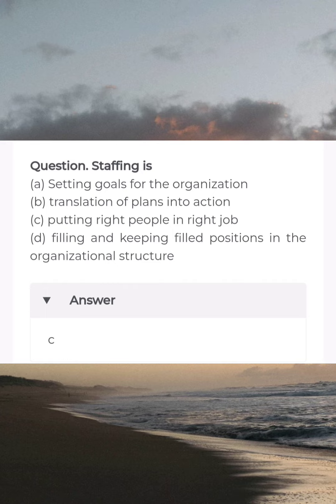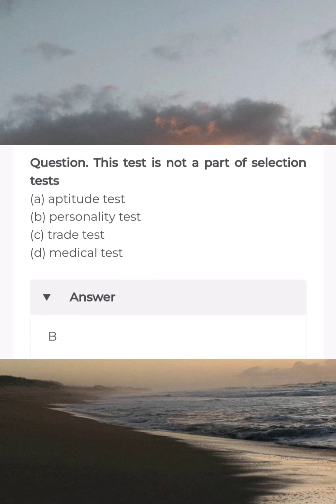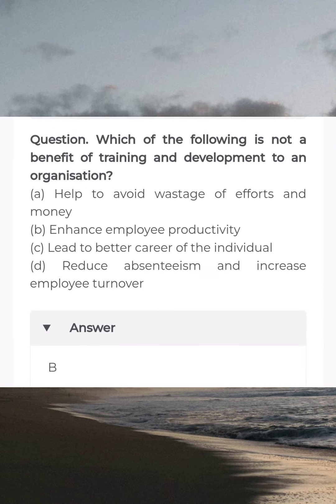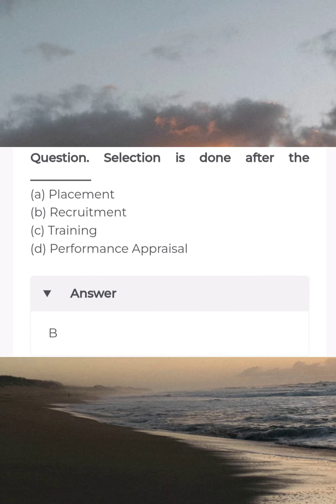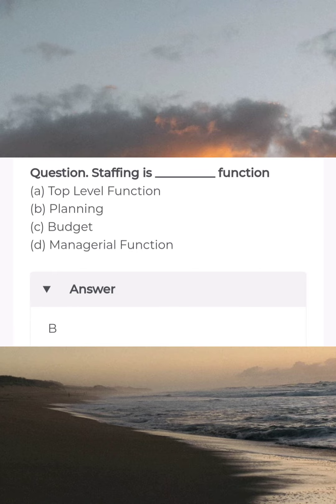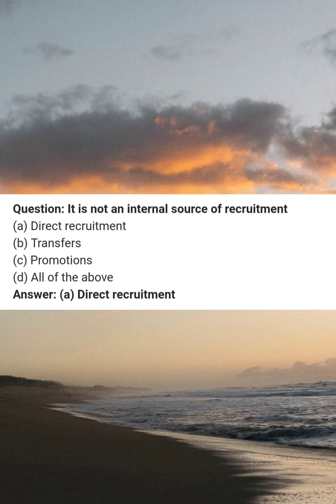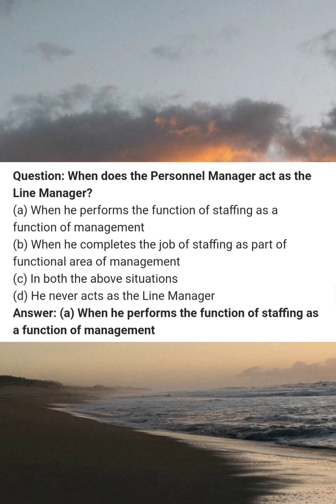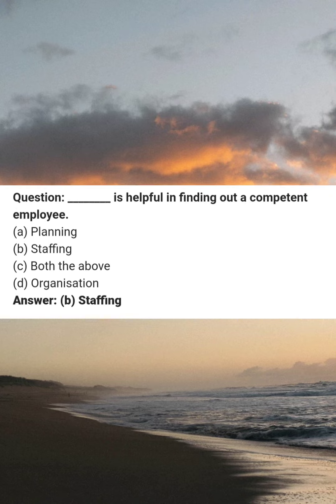Most Important CBSC Class 12 Business Studies Staffing MCQs Question Will come in Exam and Help you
Most Important CBSC Class 12 Business Studies Staffing MCQs Question Will come in Exam and Help you to score good marks
General knowledge words 2022
General knowledge words for competitive exams
General knowledge words
Most important question class 12
Most important question Business Studies class 12
CBSE class 12 business studies starting
business studies
CBSE class 12 business studies staffing MCQ question with answer
the MCQ questions for class 12 business studies with answer have been prepared as per latest lyrics insert ebook and examination pattern suggest any standard 12 by CBSE NCERT and KVS multiple choice questions are important parts of term first and second exam for grade your you to get high marks refer to the most chapter wise MCQ for NCERT class 12 business studies and also download chapter wise QUESTIONS
staffing class 12 business studies MCQ question
class 12 business studies student should refer to the following multiple choice question with answer for staffing standard 12 these MCQ quiz question with answer for grade 12 business studies will come in exam and help you to score good marks
starting MCQs questions class 12 business studies with answer
staffing MCQs class 12 business studies
please refer to Chapter 6 staffing MCQ class 12 business studies answer below this multiple choice questions have been prepared based on the latest NCERT book for class 12 business studies students should prefer to MCQ for class 12 business studies with answer to score more marks in 12 business studies exam is read the chapter is traffic and then attempt the following objective questions
MCQs question class 12 business studies Chapter 6
that the staffing MCQs class 12 business studies provide low covers all important topics given in this chapter this question will help you to properly prepare for exam and competitive exams.